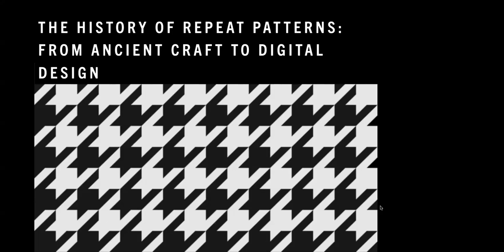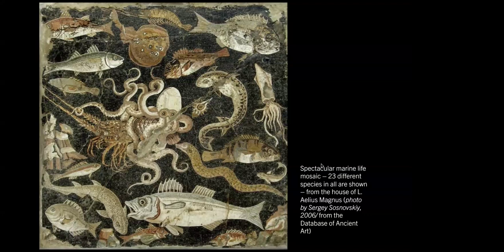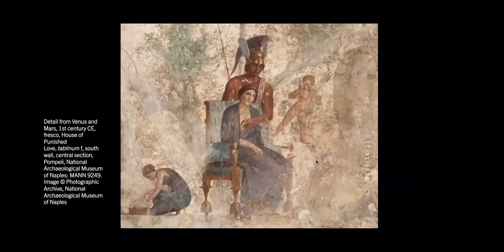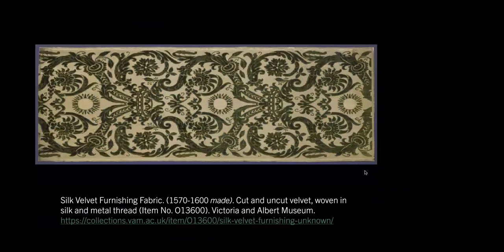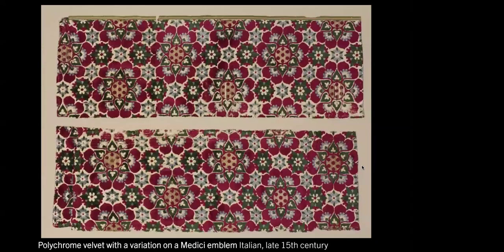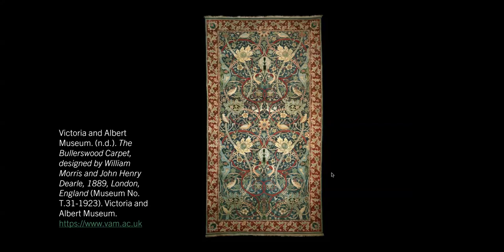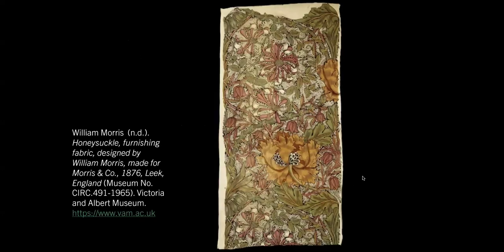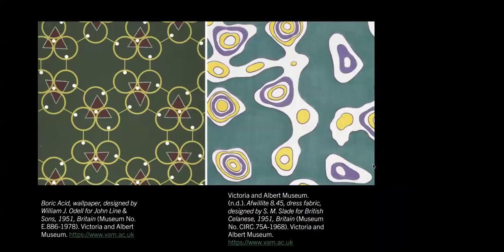History of Repeat Patterns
A History of Repeat Patterns